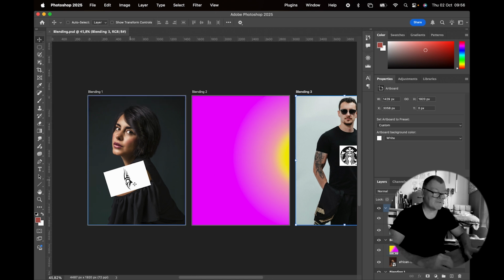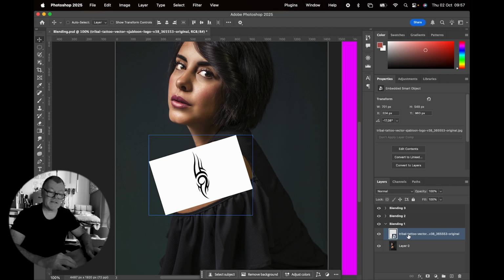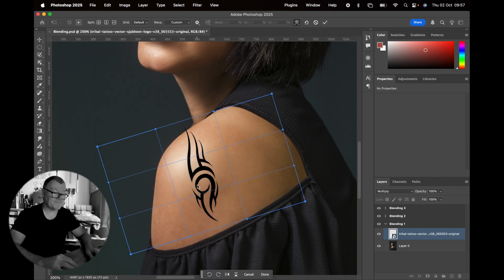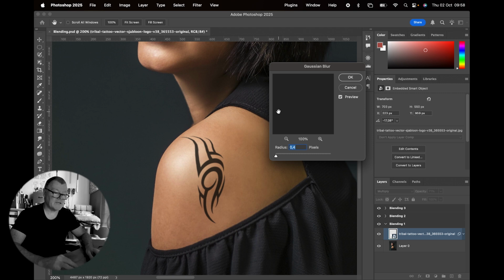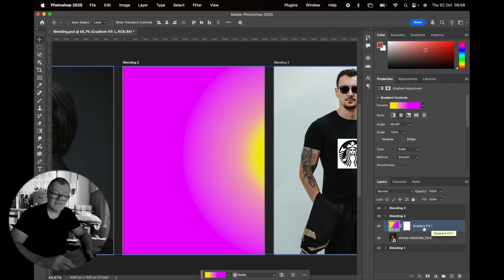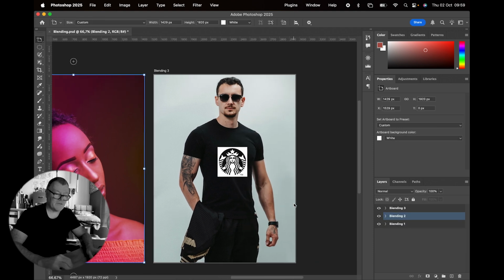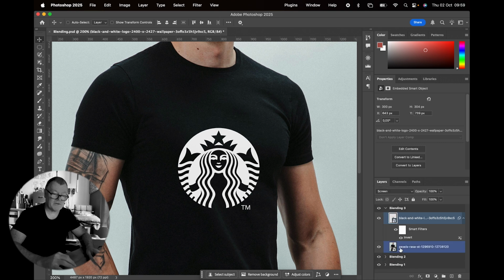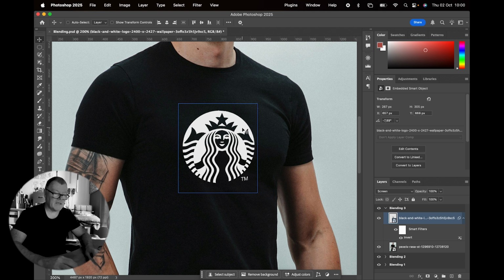Blending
Demonstration of applying blending modes in Photoshop.